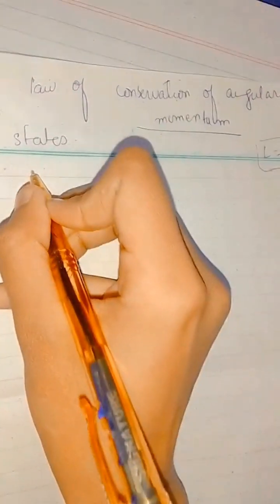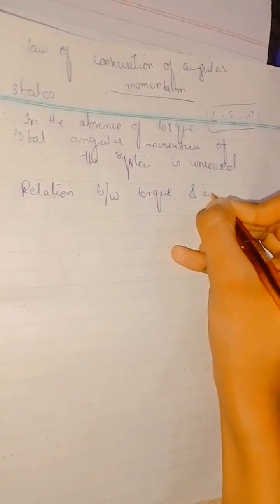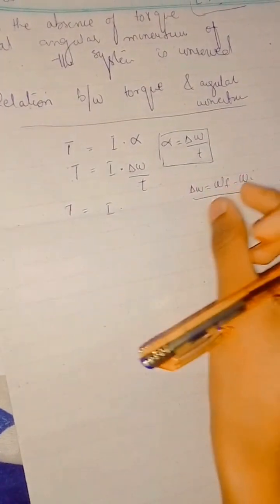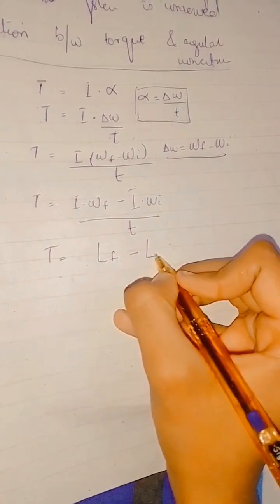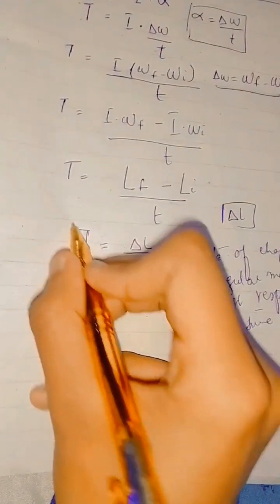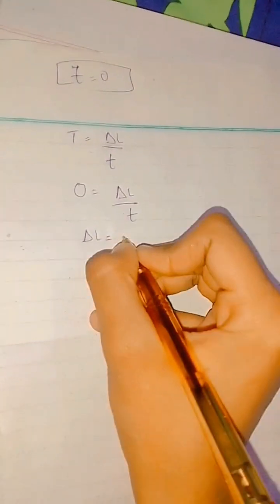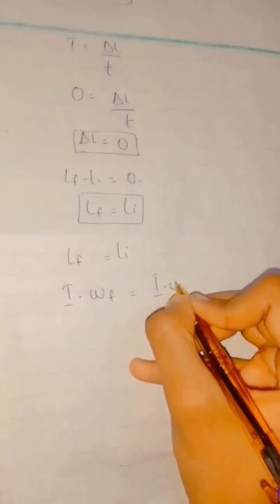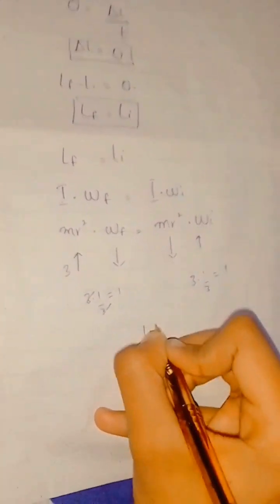law of conservation of angular momentum